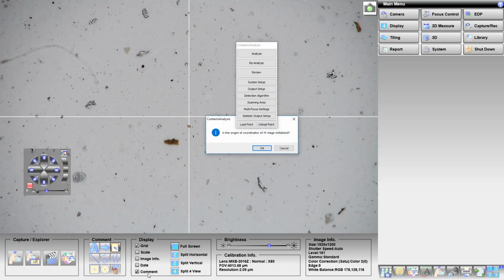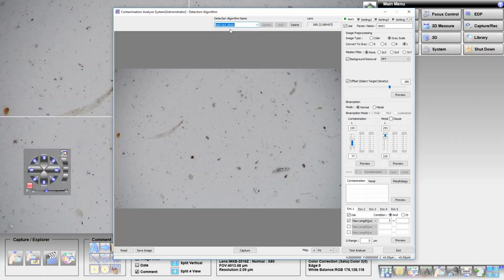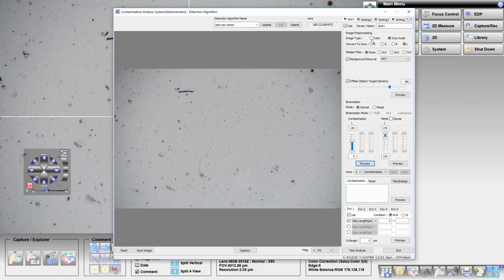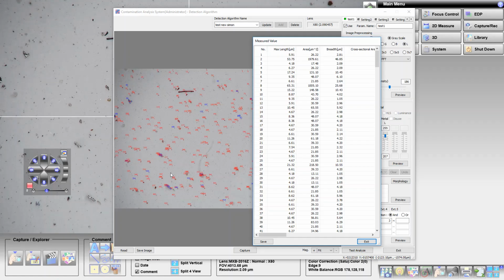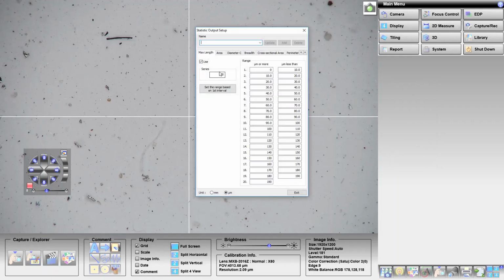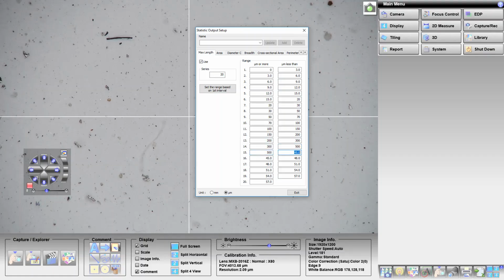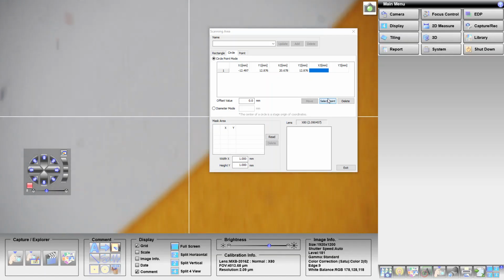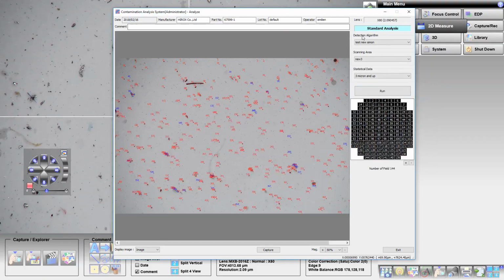Hirox Contamination part 1